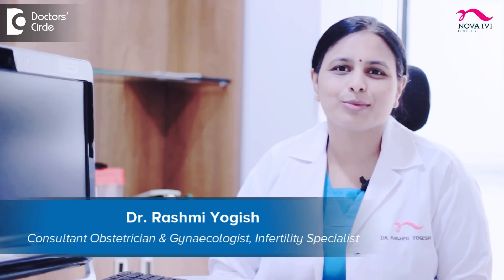What is the procedure of artificial insemination - Dr. Rashmi Yogish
In the intrauterine insemination procedure, the husband comes to the hospital and gives his semen sample in the hospital by manipulation. Yes, of course, if the husband finds it uncomfortable to give the semen sample in the hospital premises, there is a provision for the husband to get the semen sample from home. But, one has to make sure that the collection bottle should be a sterile one, preferably collected from the hospital and the semen sample has to be brought to the andrology lab within 40 minutes of collection. Once the semen sample reaches the andrology lab, it will be properly labeled and the semen is processed. The semen processing can be done by different techniques depending on the volume and the concentration of the sperms and before the semen processing is done, the andrologist would assess the semen sample in terms of the count of the sperms, the motility of the sperms, and also assess the number of sperms that are normal and that would give us a fair idea of how the pregnancy chances would be. In the semen processing procedure, the sperms that are normal and motile are separated from the entire pool of sperms and that will make sure that the chances of pregnancy increase quite a bit. The processed semen sample would then be given to the gynaecologist  or the fertility specialist, who with all aseptic precautions, will inject into the womens uterus. It is always made sure that the comfort level of the woman is maintained during this procedure because there is lot of psychological pain, when a woman goes through  procedure,  assisted procedures for pregnancy to happen as pregnancy is something which is supposed to happen naturally and during this procedure, with the help of an instrument, which is called as the speculum, the vaginal walls are separated and the cervix, that is the mouth of the uterus will be visualized. All the vaginal secretions and the discharge which is there, will more likely be at the time of ovulation is dabbed away from the cervix and the cervix is cleaned with normal saline and then with the help of a plastic catheter, which is quite thin and soft and malleable, the semen sample is injected inside the uterus making sure that this doesn’t touch the uterus so as to avoid uterine cramping and contractions and once the procedure is done, this procedure will not take more than a minute’s time, and after the procedure is done, the woman is expected to be resting in the couch for about 5 to 6 minutes, after which, she can carry out all her routine activities,and of course the semen analysis, the semen processing is a very important part and thetechnique of performing the intrauterine insemination is also a very very important part when it comes to the success rate with intrauterine insemination. At the same time, it has to be noted that intrauterine insemination has got a success rate of not more than 15% per cycle as result of which, one should not stop at one cycle with thew doctors advice, depending on the parameters